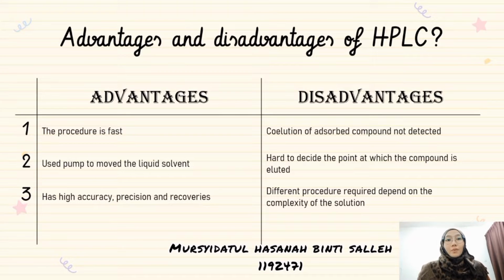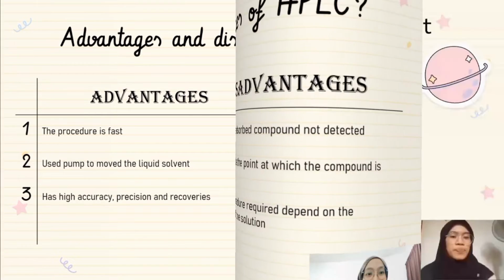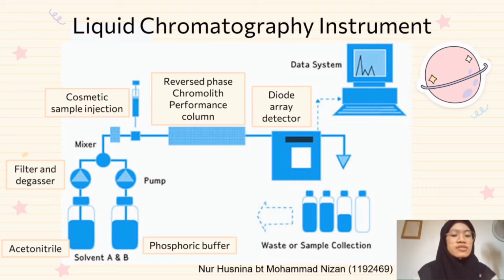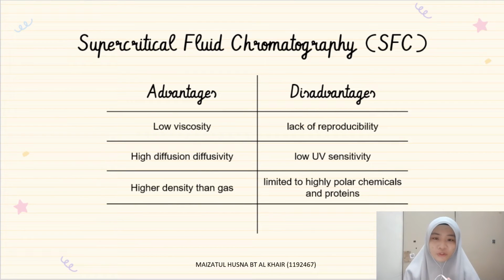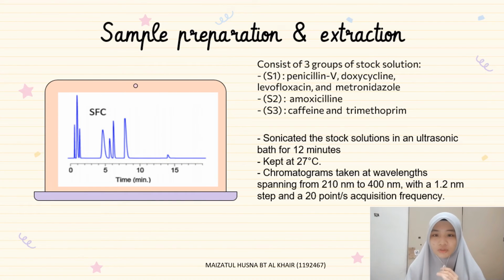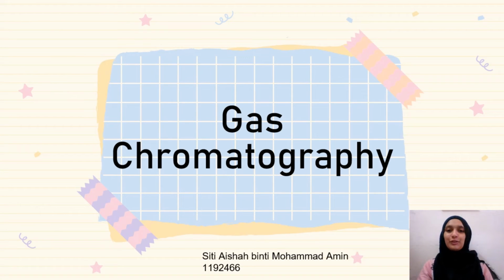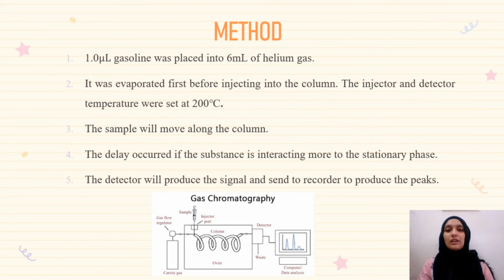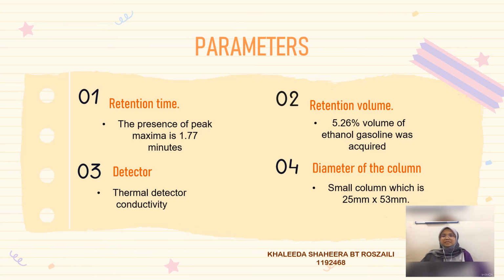VIDEO INSTRUMENTAL ASSIGNMENT 1 SCN3033(A211)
Discussion about the advantages and disadvantages of liquid chromatography, supercritical fluid chromatography and gas chromatography. Examples of compounds for each of the techniques and the method, parameter setting and sample preparation and extraction. The chromatogram and spectra also involved.

SITI AISHAH BINTI MOHAMMAD AMIN 1192466
MAIZATUL HUSNA BINTI ABDUL KHAIR 1192467
KHALEEDA SHAHEERA BINTI ROSZAILI 1192468
NUR HUSNINA BINTI MOHAMMAD NIZAN 1192469
AFIFAH MARDHIAH BINTI ZOOLCAPHLY 1192470
MURSYIDATUL HASANAH BINTI SALLEH 1192471